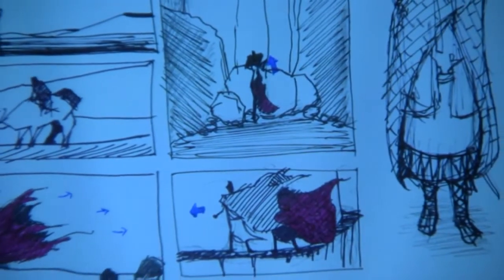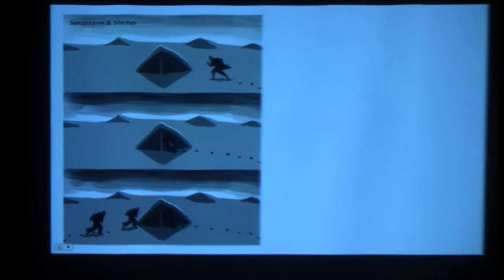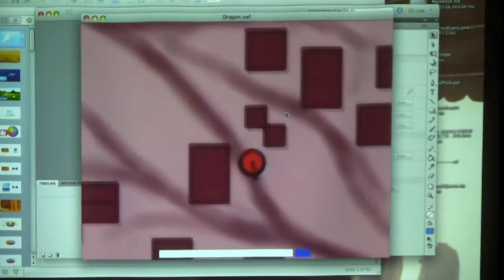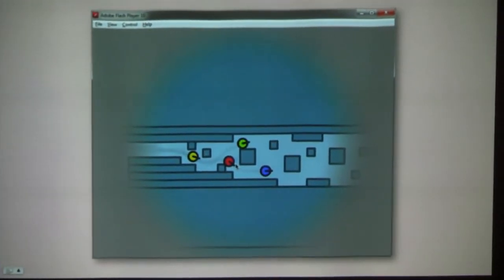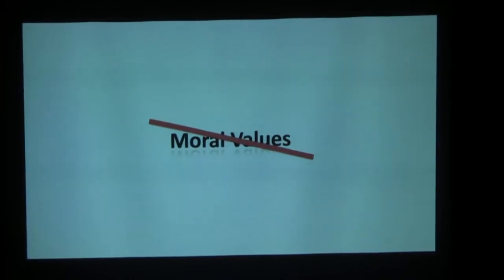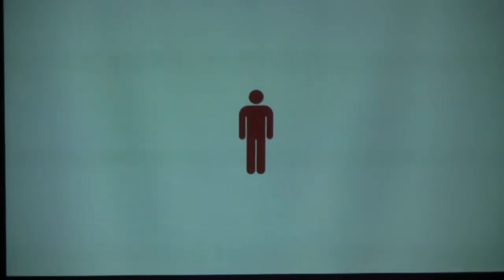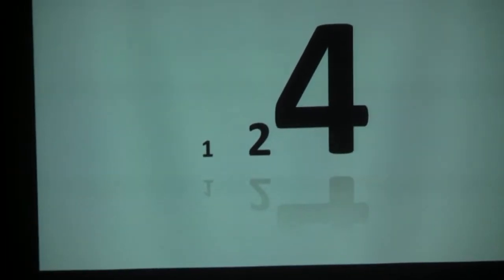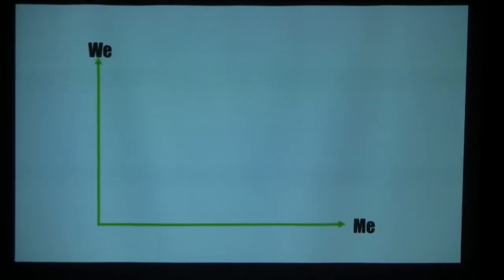IndieCade 2010: Discovering Multiplayer Dynamics in Journey Part 2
Jenova Chen and Robin Hunicke

In ThatGameCompany's upcoming title Journey, players meet and travel with strangers through a vast landscape. Players cannot speak to each other via voice or chat... which means that they must communicate in other ways. In this talk we will share some of the early prototypes that inspired our decision, discuss challenges we've encountered,  and demonstrate the resulting dynamics in Journey itself.